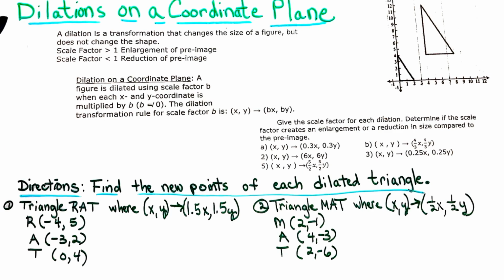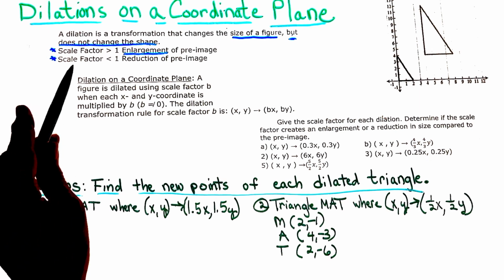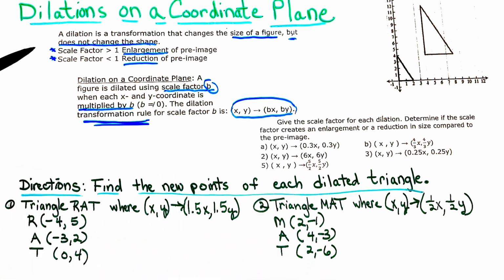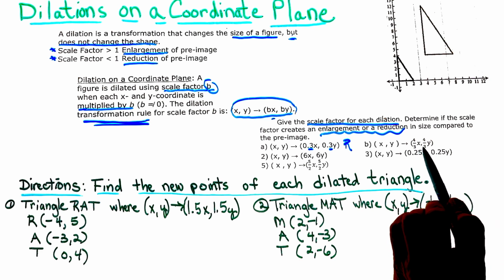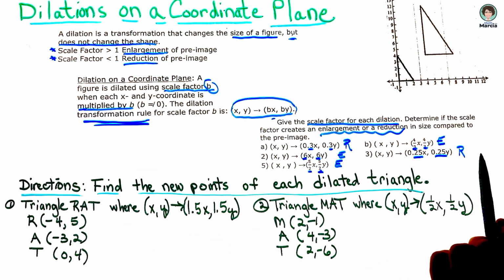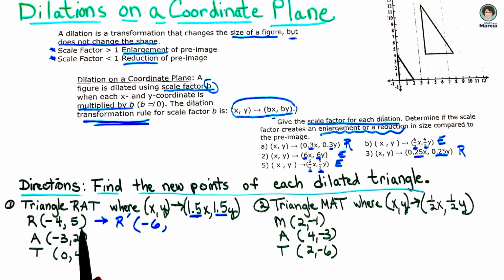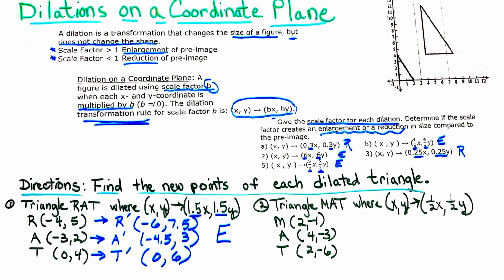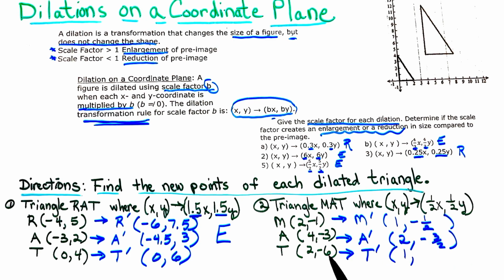Transformations and Dilations on a Coordinate Plane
Get ready to take your math skills to the next level with dilations on a coordinate plane! In this new Math with Marcia video, you'll discover how to enlarge or shrink figures on a graph by multiplying the coordinates by a scale factor.

Follow along as I show you how to perform dilations with positive and negative scale factors, and watch as ordinary shapes transform into exciting new patterns. You'll also learn about the properties of dilations, such as how they preserve shape and angle measures, and how to use the rules of dilations to predict the size and location of a figure after it's been transformed. Don't miss out on this fun and informative video!